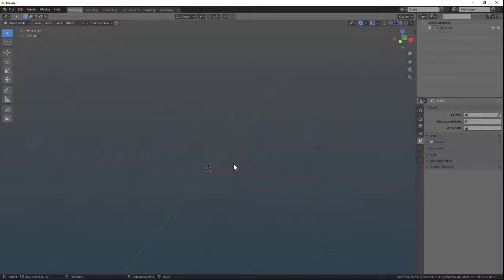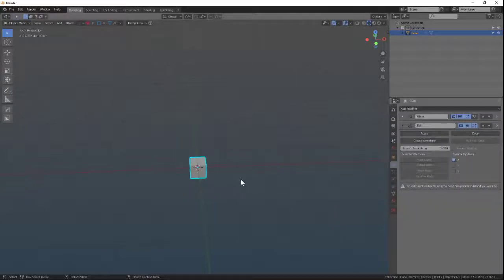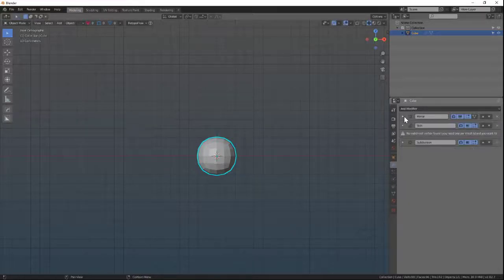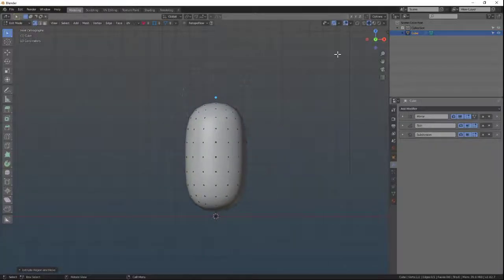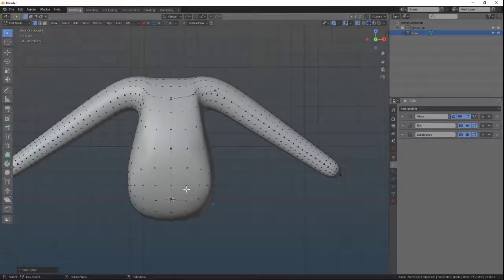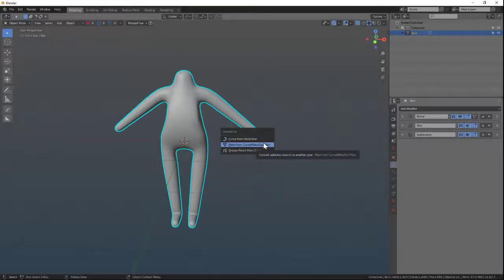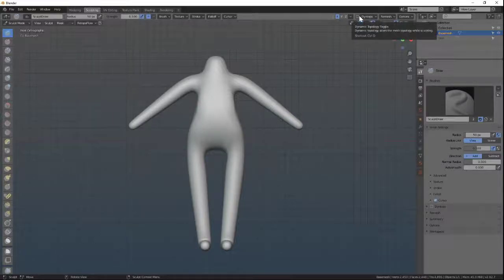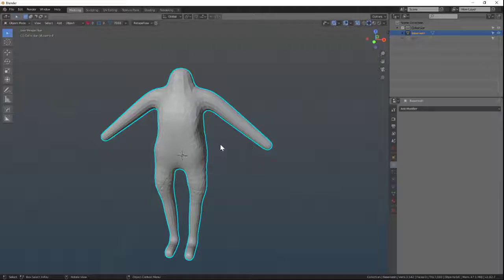Character Sculpting Basics - Blender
Very quick demo showing use of Skin/Subdivision/Mirror modifiers to establish basic proportions, then converting to a Mesh, and moving over to Sculpting using Dyntopo.